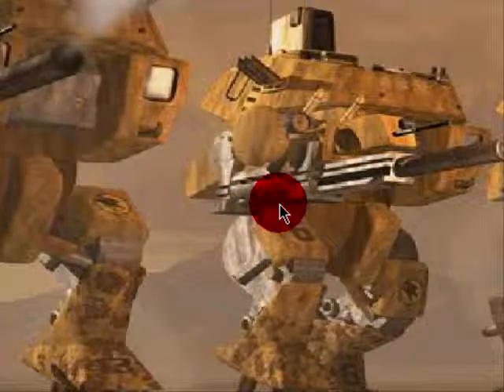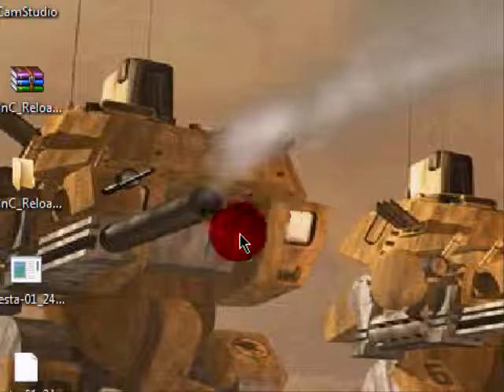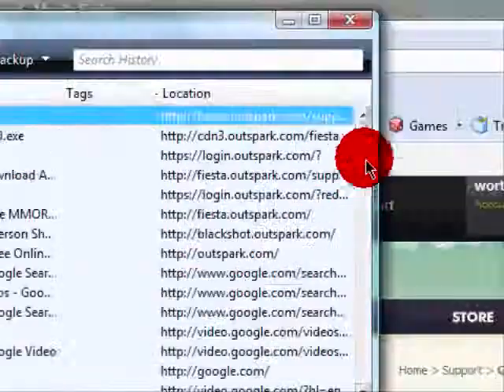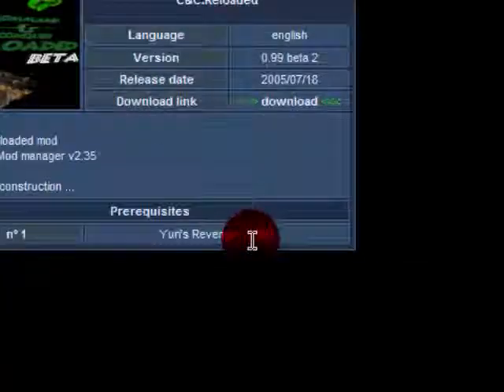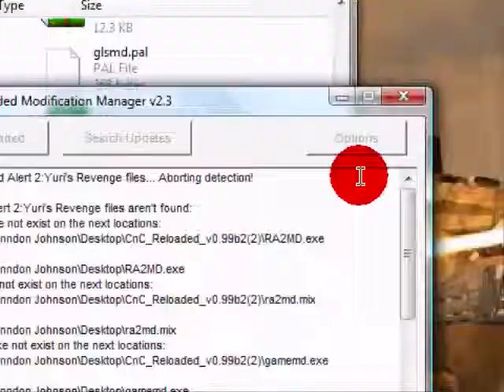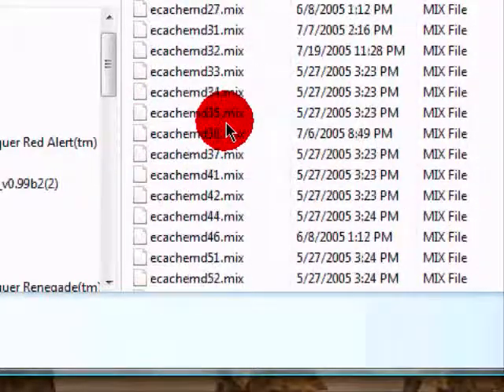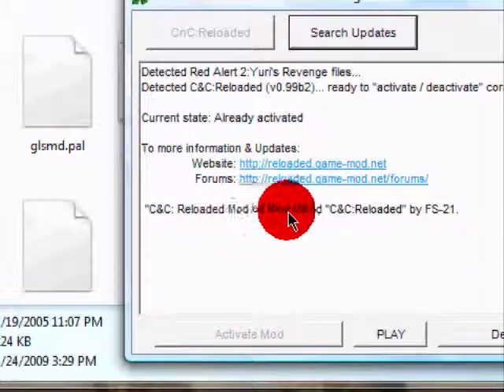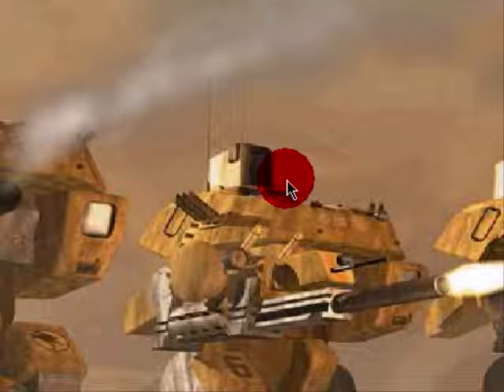How to use the cnc reloaded mod for yuri's revenge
I'll be showing u how to use the cnc reloaded mod for yuri's revenge.
best part is NO VIRUSES!